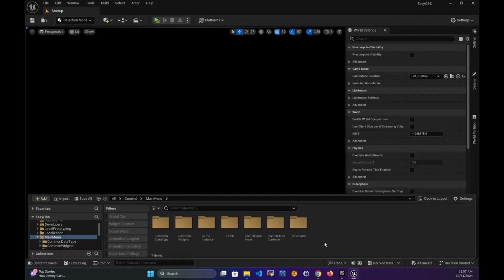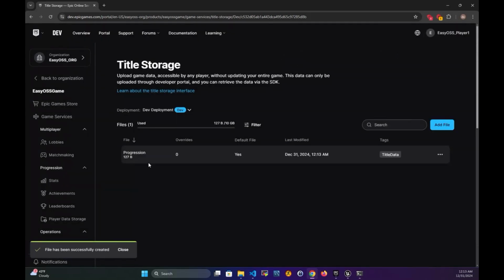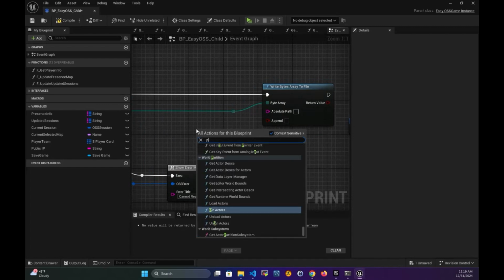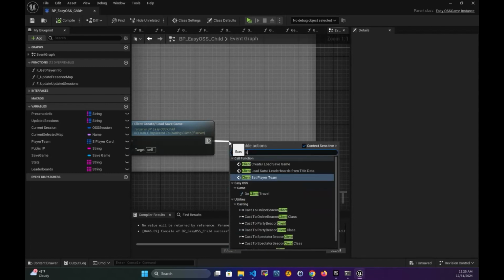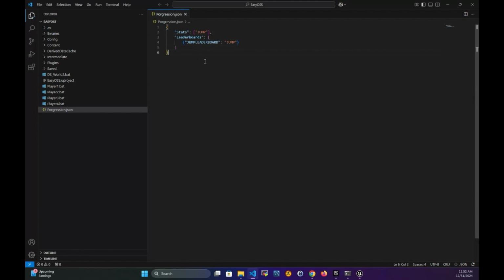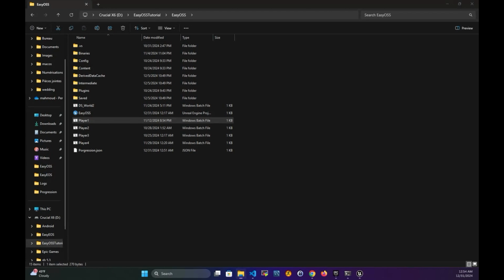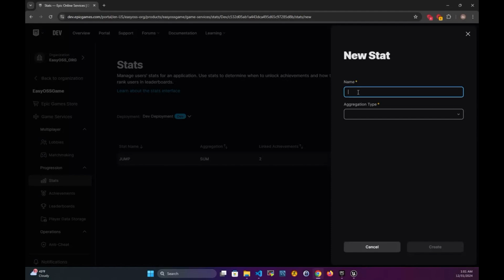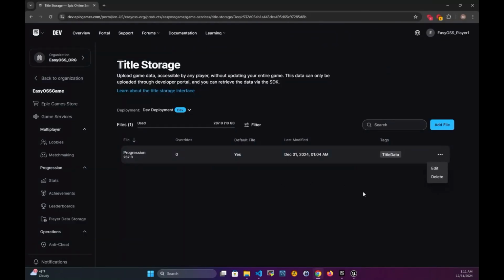51- Easy OSS Plugin: (EOS) Title data storage